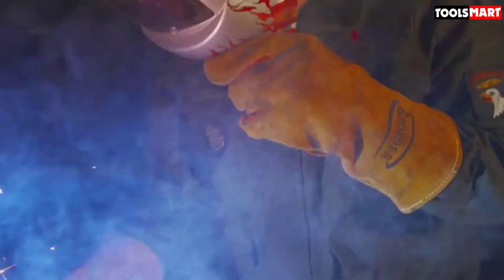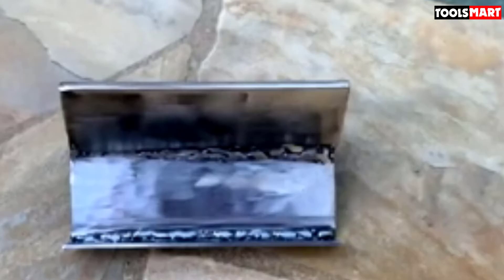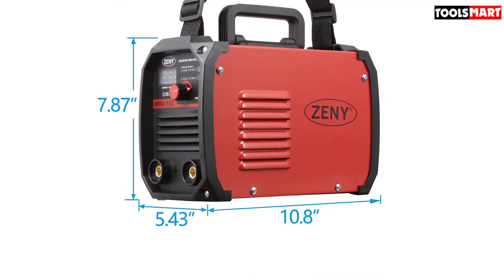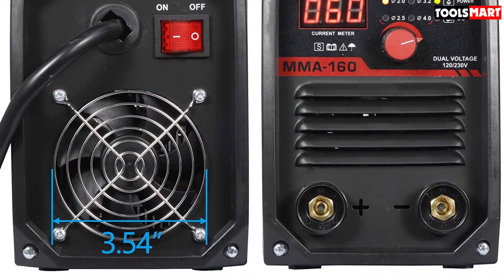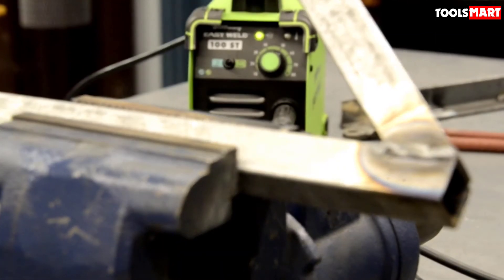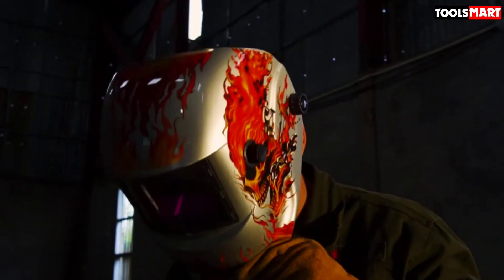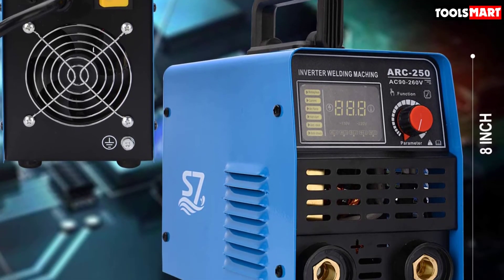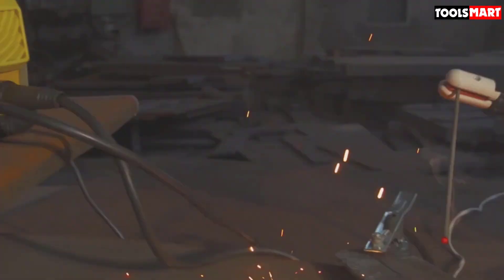✅Top 5 Best Stick Welders Of 2023 Reviews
✅5. Dekopro Arc Welder
✅4. Zeny Arc Welder
✅3. Forney Arc Welder
✅2. SIMDER ARC Welder 160Amp
✅1. S7 Arc Welder

To save you both time and money, we’ve narrowed down to some of the best Stick Welders.
Check out an in-depth review of the best  Stick Welders in 2022 .

In this video, we make a new research on the top best Stick Welders.
This is the best Stick Welders review.
Best time for buying your new  Stick Welders.